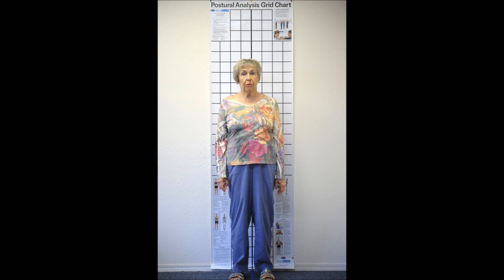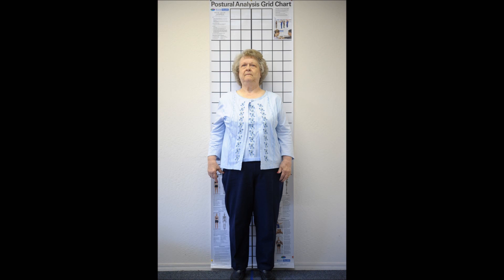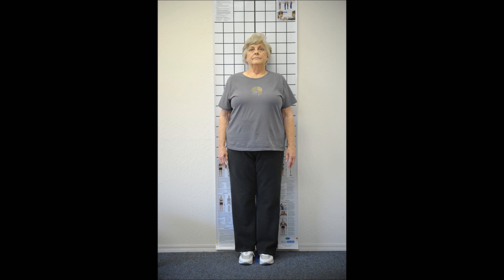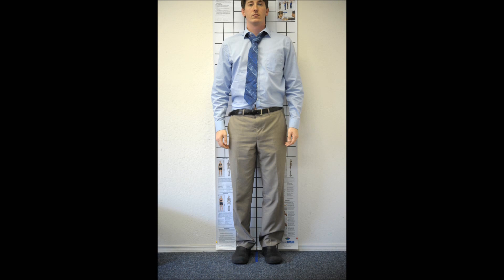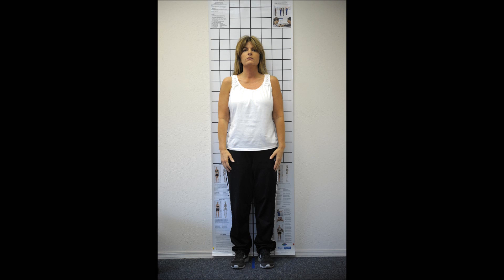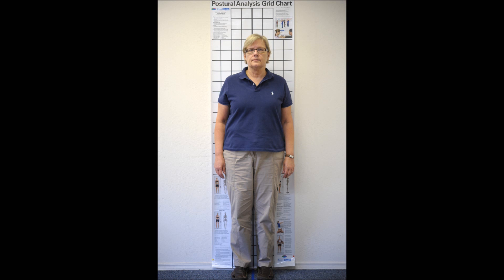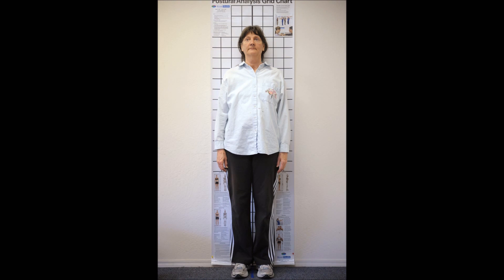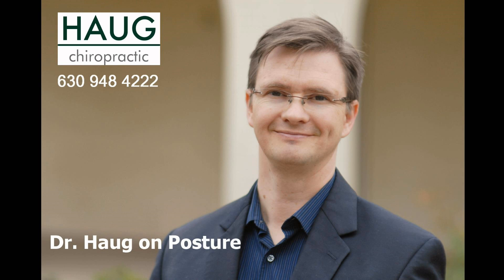Chiropractor Andrew Haug Talks About Realignment Improving Posture | Haug Chiropractic in Naperville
This video shows before and after pictures of posture. It explains how the proper realignment of the Atlas (first cervical vertebrae) is just as likely to help people with lower back, sciatica, headaches and migraines as it does neck pain. This procedure can be done at Haug Chiropractic in Naperville IL.